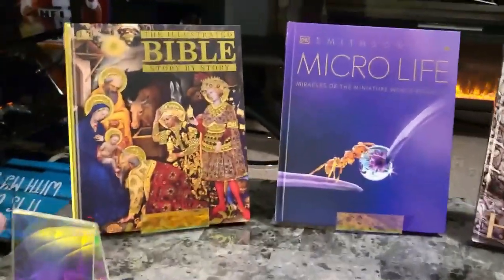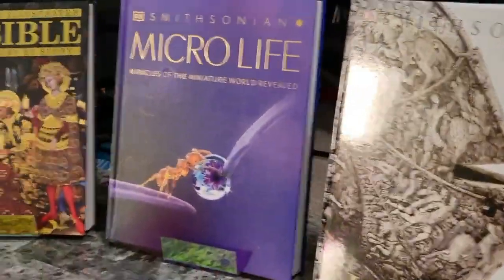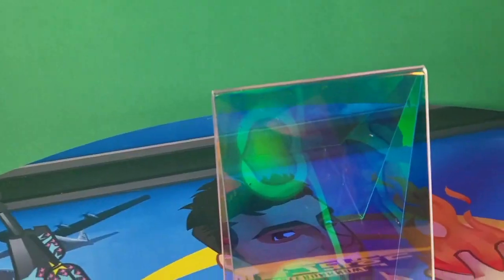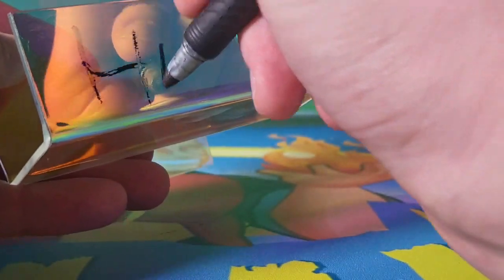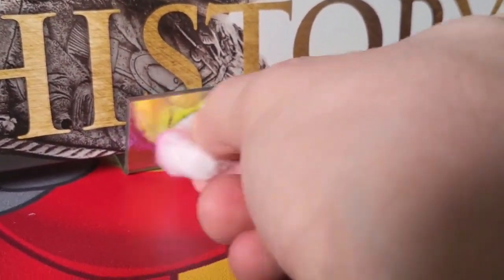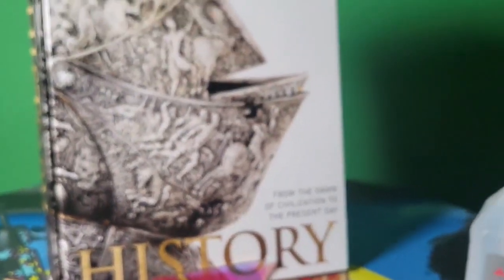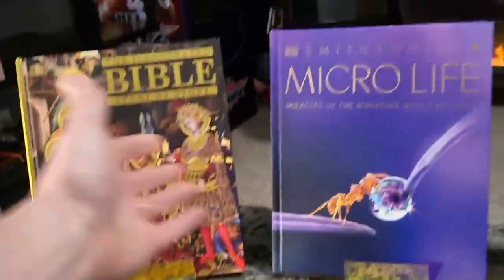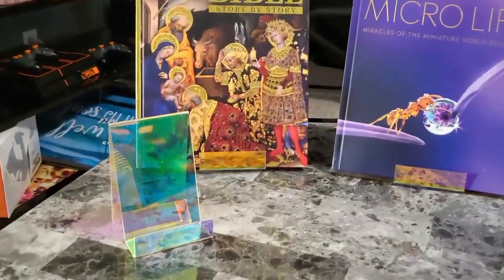Boloyo Acrylic Book Stands with Ledge ,6PC Colorful Acrylic Display Easel, Transparent Tablet Holder